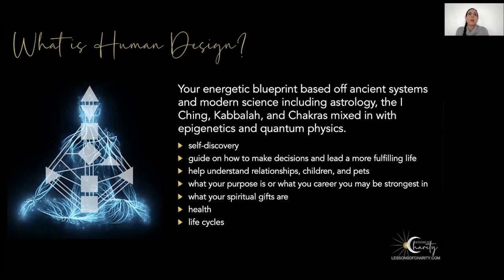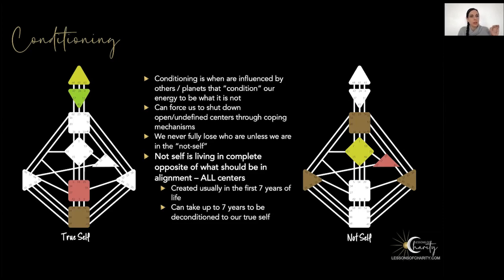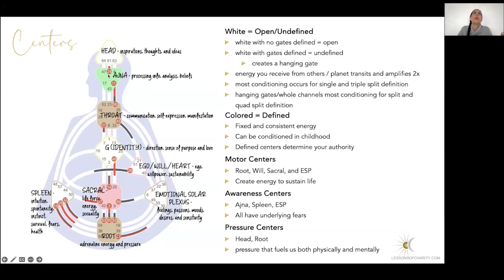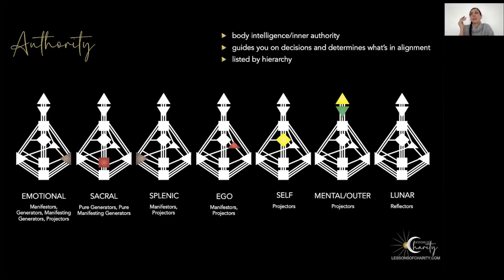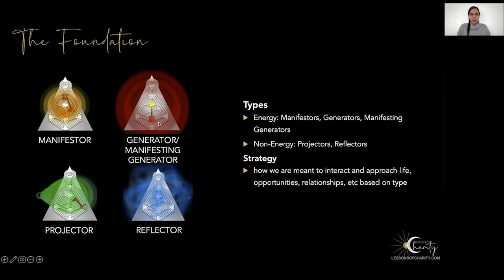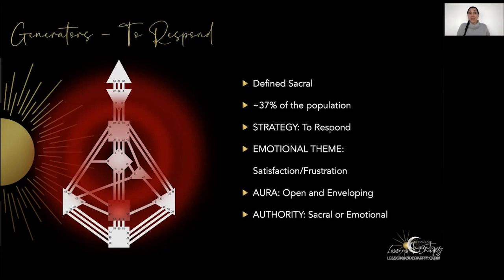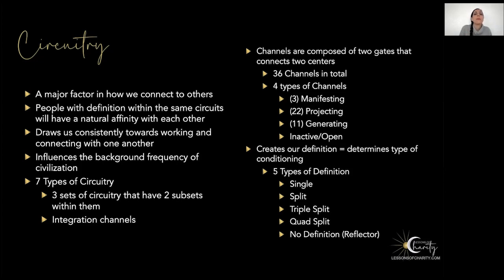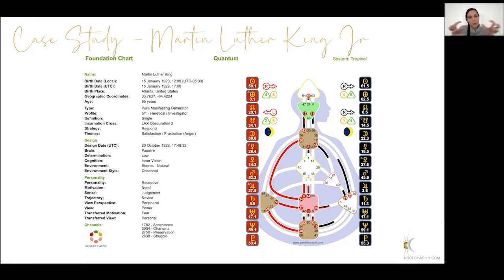Discover Your Human Design: The Basics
Learn about the basics of Human Design with a presentation I gave for the Introduction to Metaphysics Meetup Group

on February 10, 2024.

Want to learn more? to book a reading or take a course.

00:00 Intro
08:12 Chart Breakdown
13:44 Conditioning & Centers
35:55 Authority
46:50 Emotional Waves
55:40 Types
01:22:50 Circuitry
01:30:58 Case Study - Abraham Lincoln
01:34:47 Case Study - Martin Luther King, Jr
01:38:43 Q & A